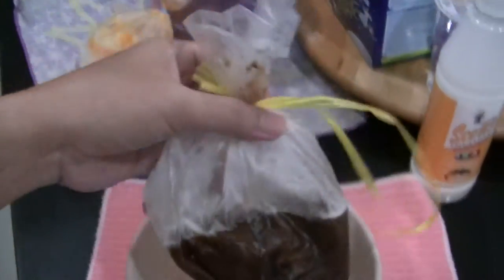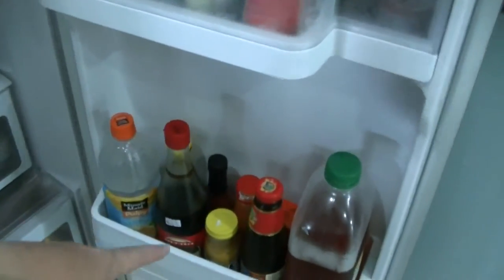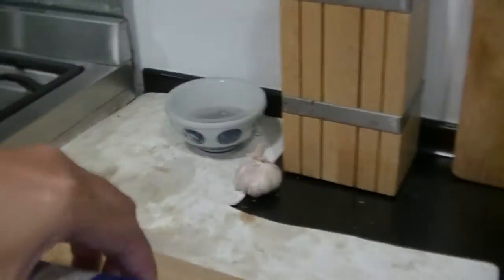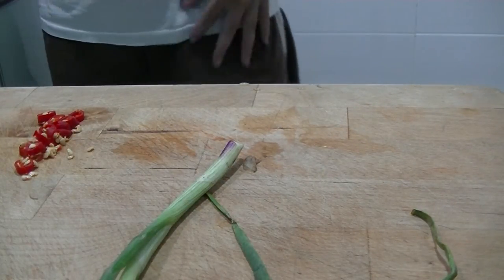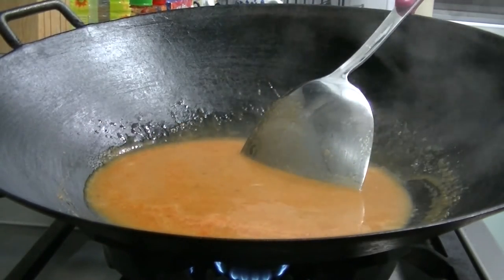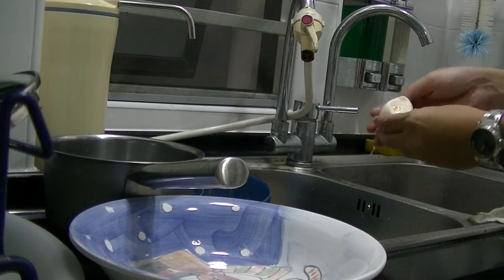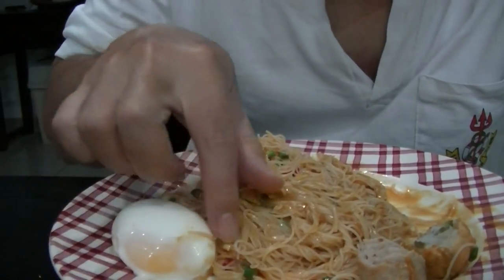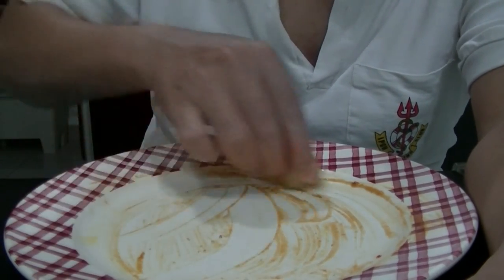Simulating a Curry Noodle Soup + Japanese Ramen Egg, Cooking Talk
Simulating a Curry Noodle Soup, Cooking Talk

Curry (/ˈkʌri/, plural curries) is a dish originating in the cuisine of the Indian subcontinent. The common feature is the use of complex combinations of spices or herbs, usually including fresh or dried hot chillies. The use of the term is generally limited to dishes prepared in a sauce.[1] Curry dishes prepared in the southern states of India may be spiced with leaves from the curry tree.[2]

There are many varieties of dishes called 'curries'. For example, in original traditional cuisines, the precise selection of spices for each dish is a matter of national or regional cultural tradition, religious practice, and, to some extent, family preference. Such dishes are called by specific names that refer to their ingredients, spicing, and cooking methods.[3] Traditionally, spices are used both whole and ground; cooked or raw; and they may be added at different times during the cooking process to produce different results. The main spices found in most curry powders of the Indian subcontinent are coriander, cumin, and turmeric; a wide range of additional spices may be included depending on the geographic region and the foods being included (fish, lentils, red or white meat, rice, and vegetables).[4] Curry powder, a commercially prepared mixture of spices, is largely a Western creation, dating to the 18th century. Such mixtures are commonly thought to have first been prepared by Indian merchants for sale to members of the British Colonial government and army returning to Britain.

Dishes called 'curry' may contain fish, meat, poultry, or shellfish, either alone or in combination with vegetables. Additionally, many instead are entirely vegetarian, eaten especially among those who hold ethical or religious proscriptions against eating meat or seafood.

Curries may be either 'dry' or 'wet'. Dry curries are cooked with very little liquid which is allowed to evaporate, leaving the other ingredients coated with the spice mixture. Wet curries contain significant amounts of sauce or gravy based on yoghurt, cream, coconut milk, coconut cream, legume purée, or broth.